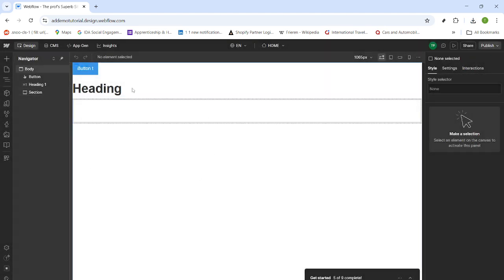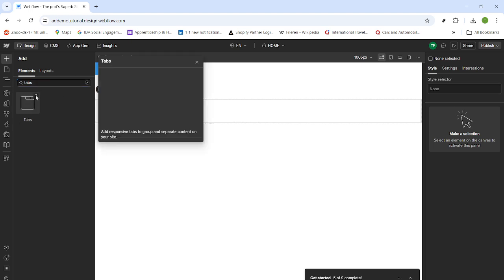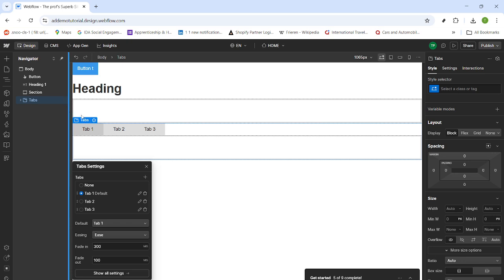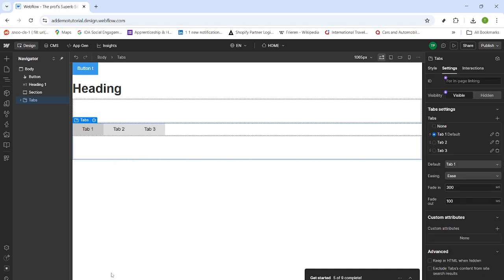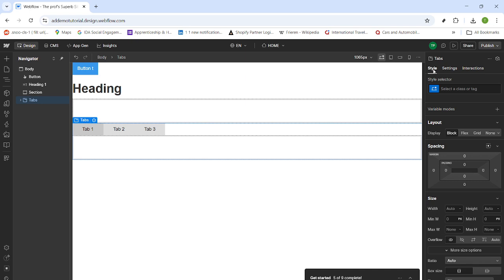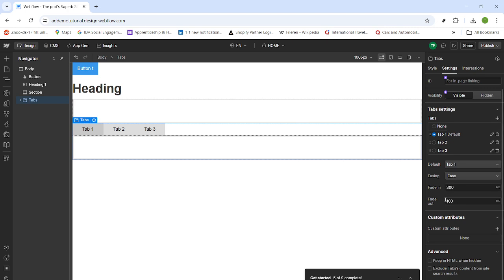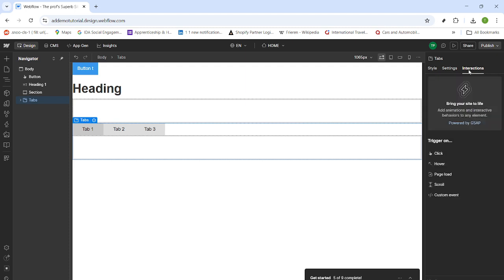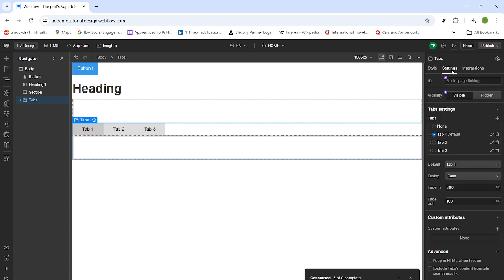How to Use Tabs in Webflow (Full Guide) (Tested)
In this video, we discuss how to use tabs in Webflow to organize dense information into clean, clickable sections without cluttering the page. Designing interactive tabbed content is a staple of advanced UX design. Dive into this Webflow tutorial for clean UI organization hacks.

00:00 Intro
00:05 Benefits of using tabs
00:13 Tutorial overview
00:24 Navigating to Webflow Dashboard
00:32 Opening Webflow Designer
00:37 Accessing the Add panel
00:41 Searching for the Tabs component
00:47 Adding Tabs to the canvas
00:53 Selecting the Tabs element
01:01 Opening Tab Settings
01:05 Configuring easing and transitions
01:14 Setting fade-in and fade-out effects
01:19 Expanding full settings
01:27 Overview of the Style panel
01:32 Customizing tab aesthetics
01:41 Styling the current/active state
01:48 Overview of the Settings panel
01:52 Structural options and linking
02:00 Accessibility and screen readers
02:07 Overview of the Interactions panel
02:15 Advanced motion and animations
02:23 Finalizing settings
02:28 Summary of steps
02:37 Best practices for labels and contrast